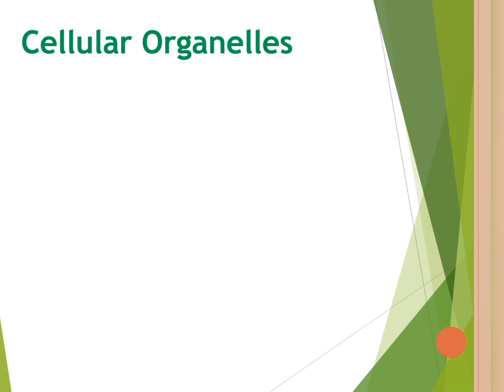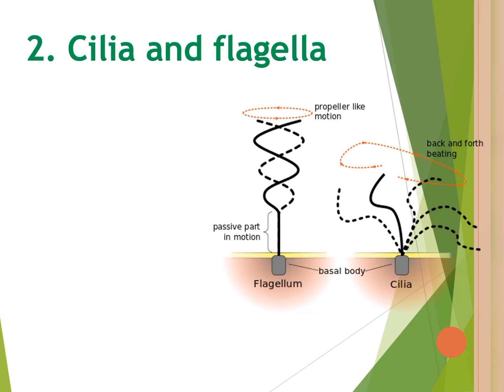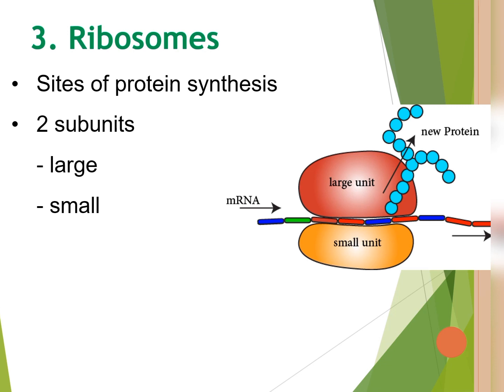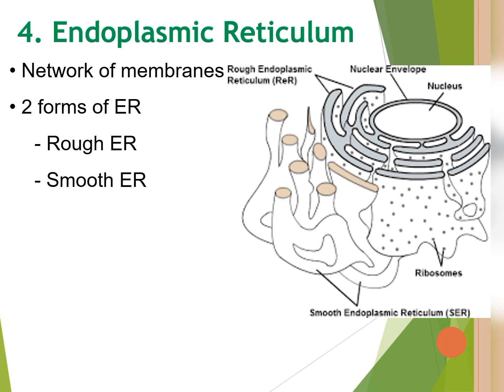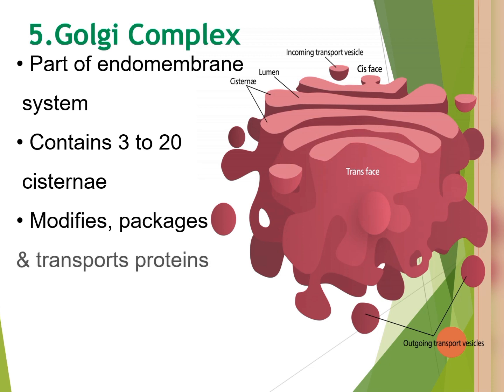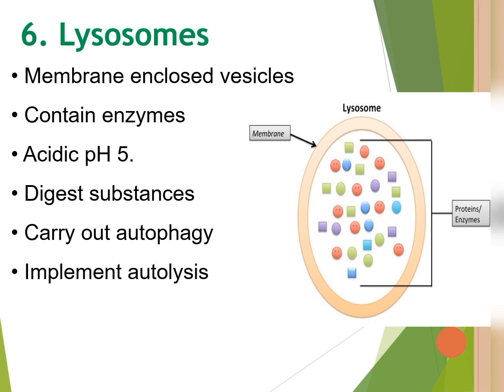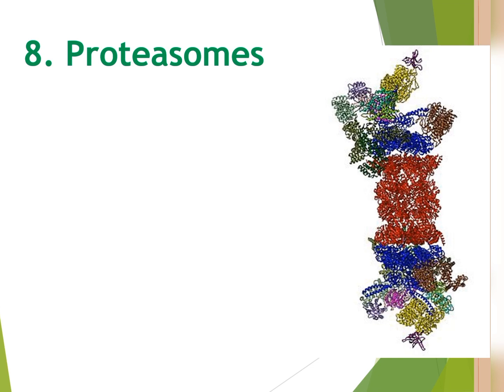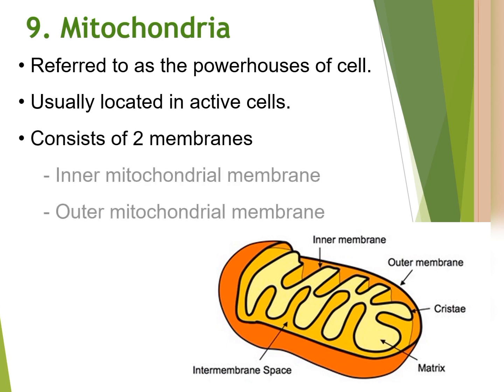Learn With Us - Physiology (Cell Organelles)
In this video, we'll take you on an exciting journey inside the cell to explore its organelles. 🧬 Each organelle has a unique function, working together to keep the cell alive and thriving. Get ready to learn about these tiny but mighty structures that power life as we know it! 🚀
🔍 Join us as we unravel the mysteries of these essential organelles and their roles in cellular function!